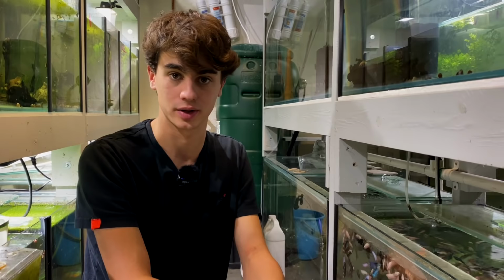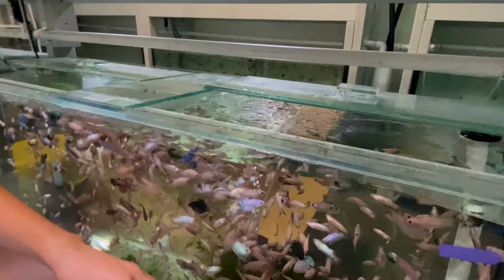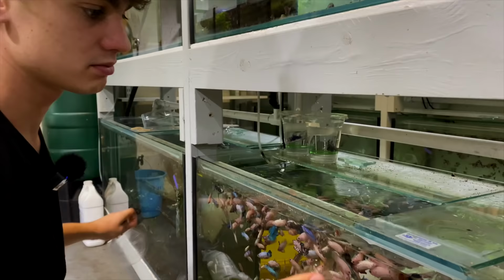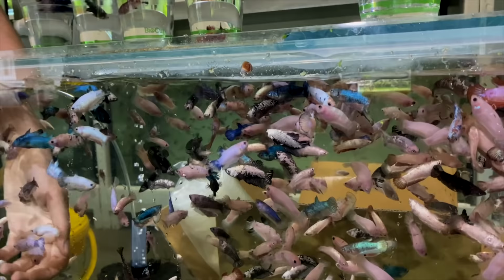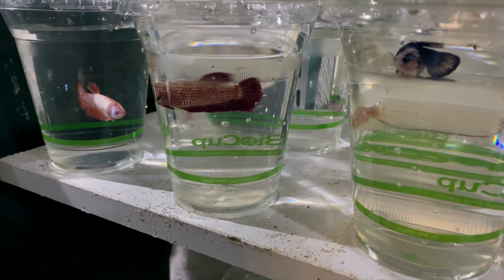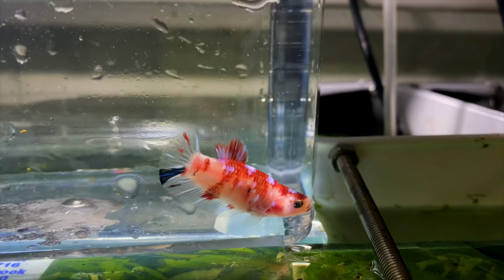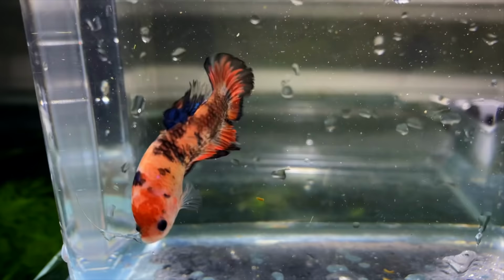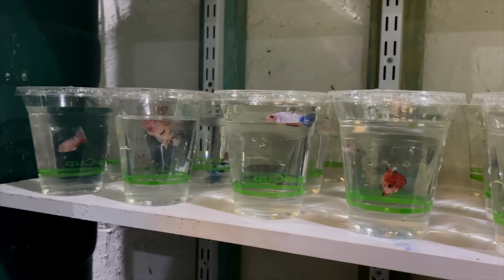Time to Cup HEAPS of Bettas! (Fry Update)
In this vlog, we cup the bettas we bred from a previous video!

Timestamps:
0:00 - Introduction
2:27 - Cupping
8:39 - Looking at the bettas